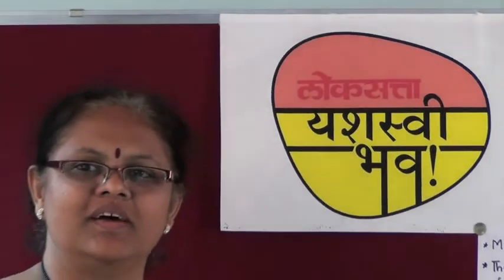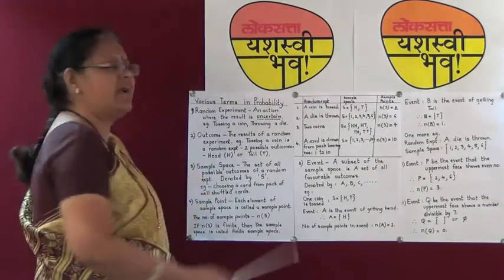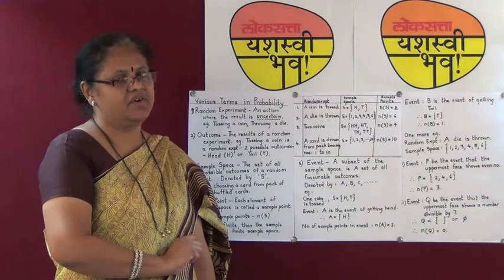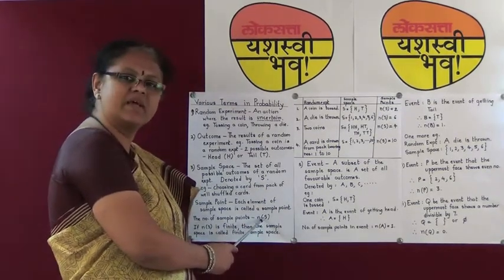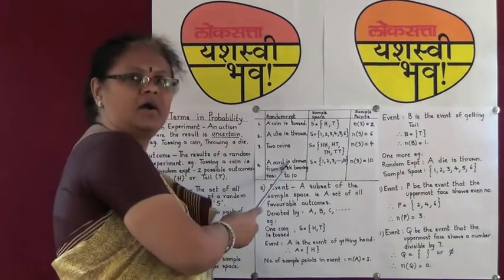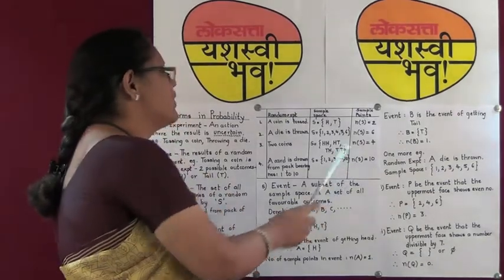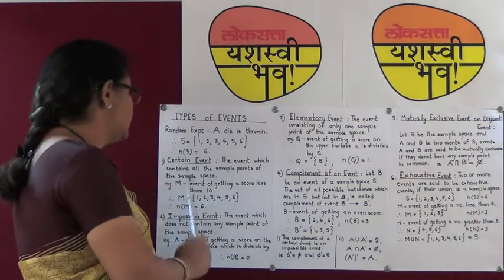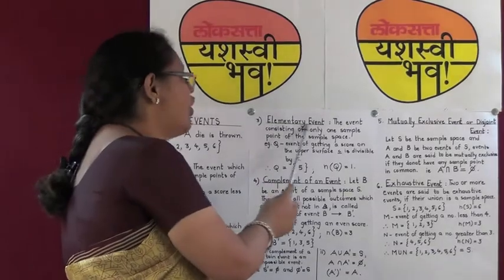Preparation on Algebra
Jyoti Gawde  is discussing  during online video tutorial to 10 std students in Loksatta Yashasvi Bhav session Probability is an important branch of mathematics with applications  in statistics economics industry science and technology etc It measures numerically the degree of uncertainty The concept of probability the various terms used in probability like outcome sample space event types of events etc.